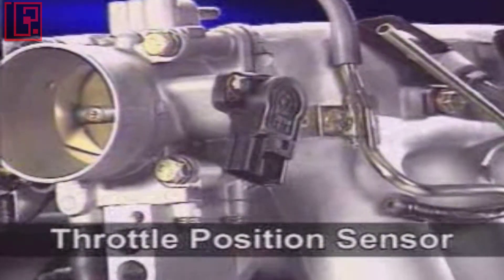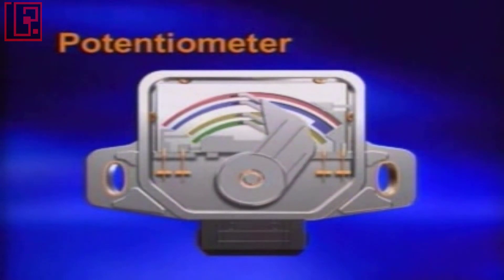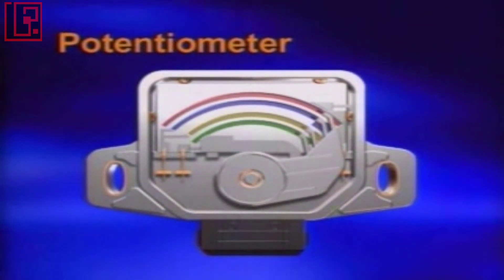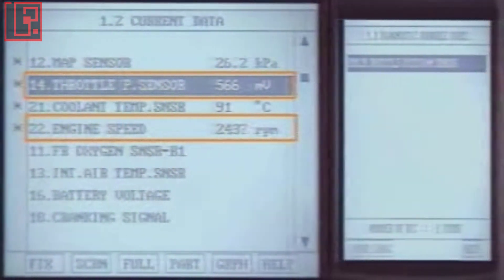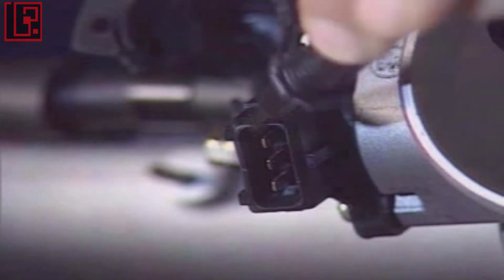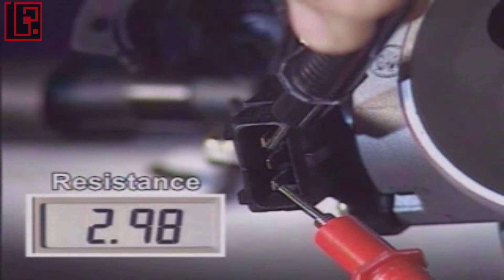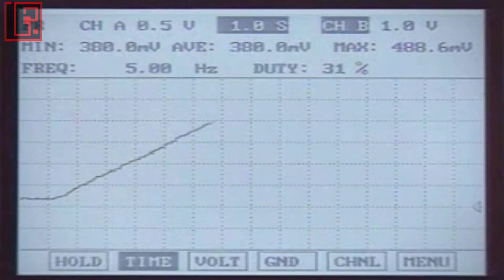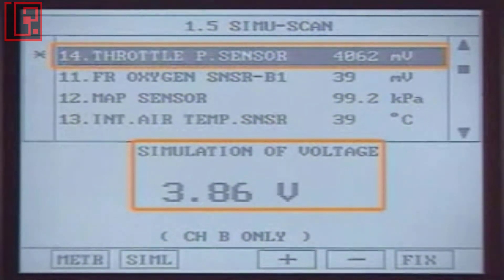TPS sensor KIA , Hyundai motors آموزش تنظیم موتور قسمت 440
TPS sensor KIA , Hyundai motors